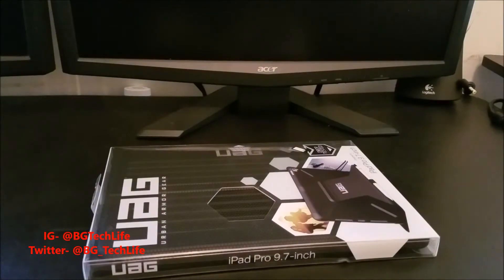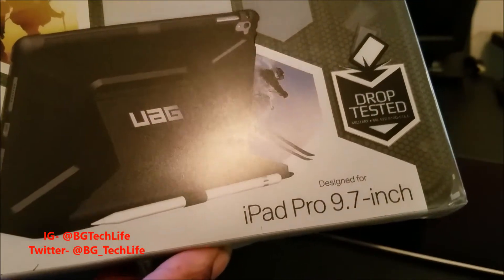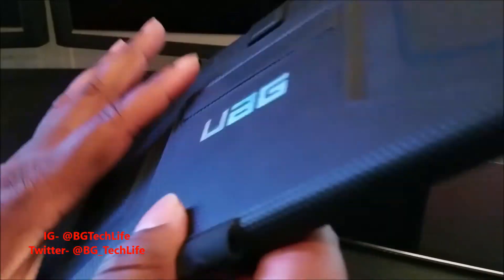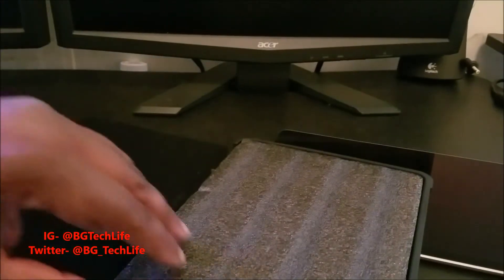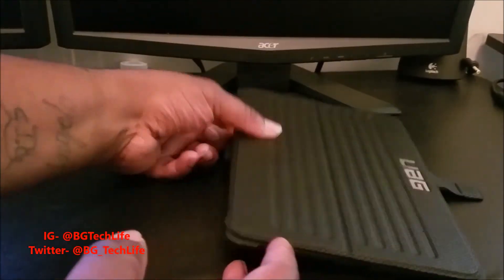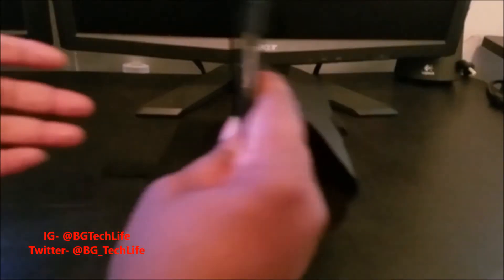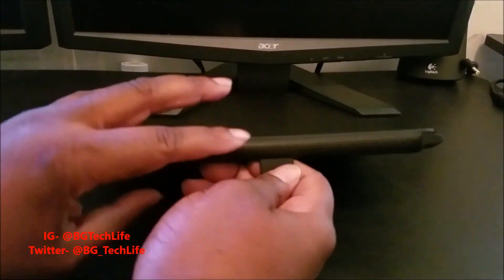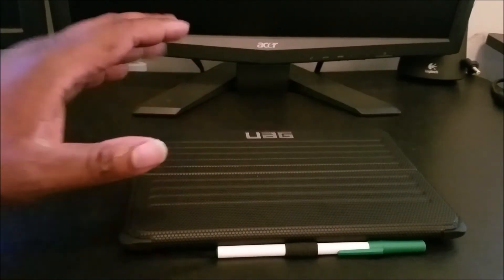Urban Armor Gear for the iPad Pro 9.7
Great iPad case for looks and protection.